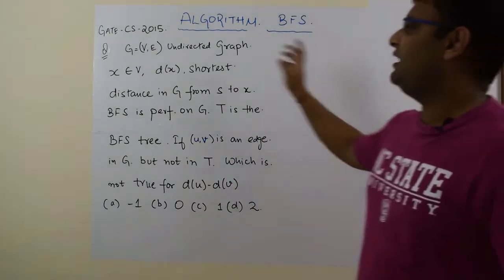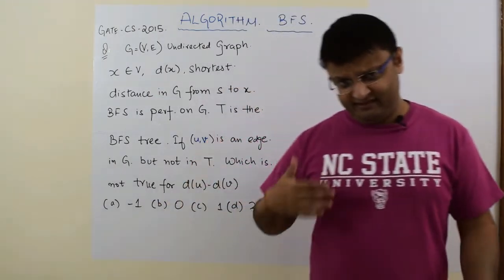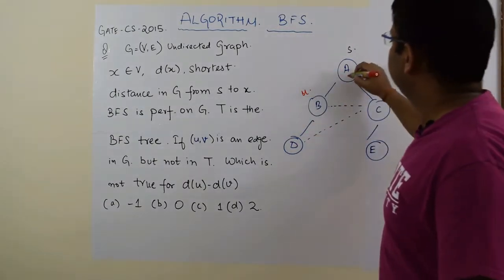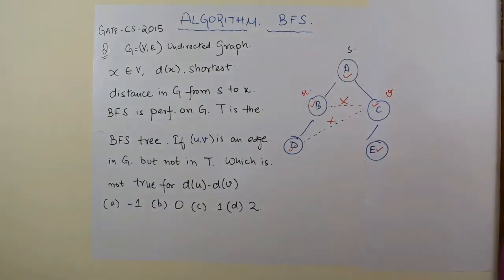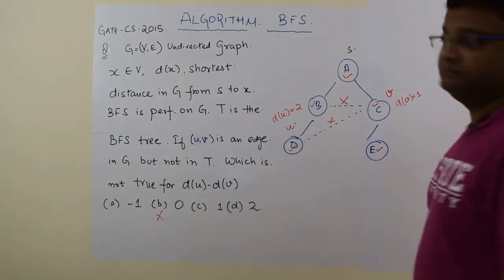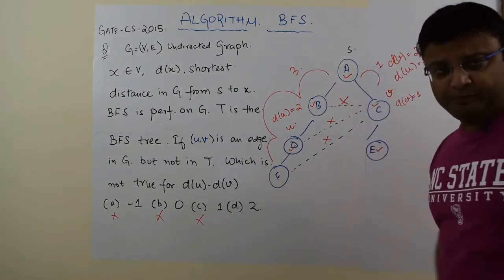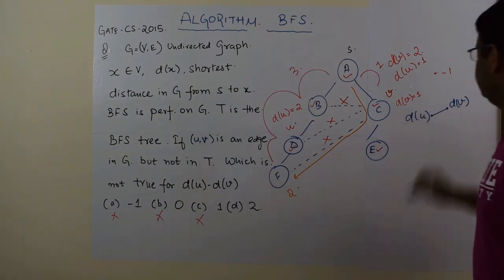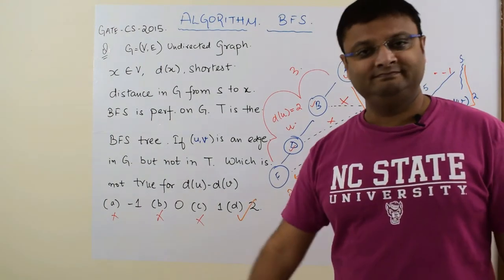BFS - GATE-CS-2015 (2 Marks) - Level - Intermediate